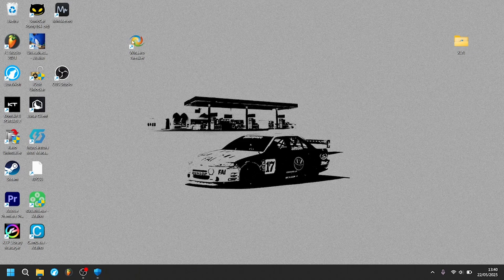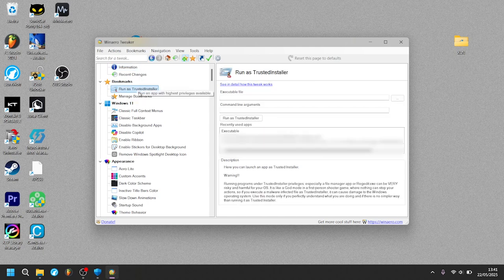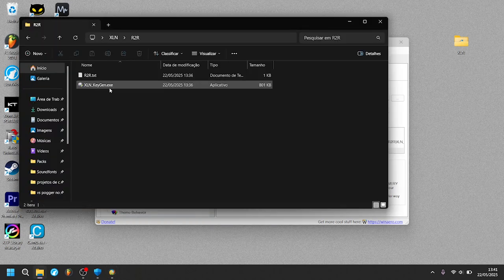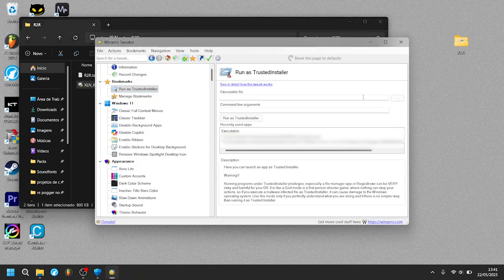R2R KEYGEN DOESNT SHOW UP ON WINDOWS 11 [FIX]